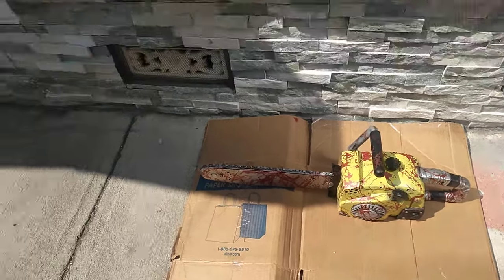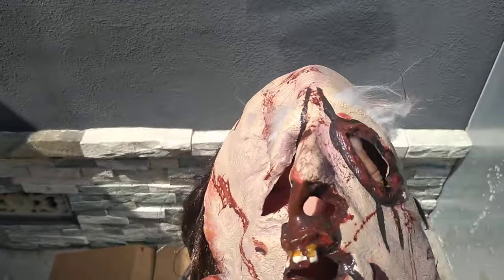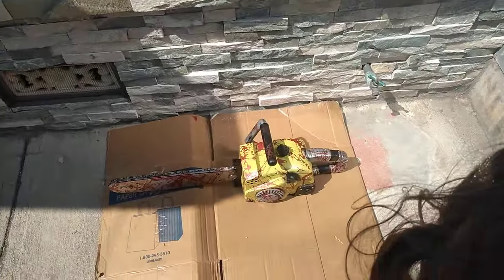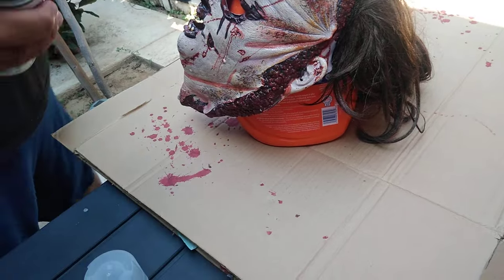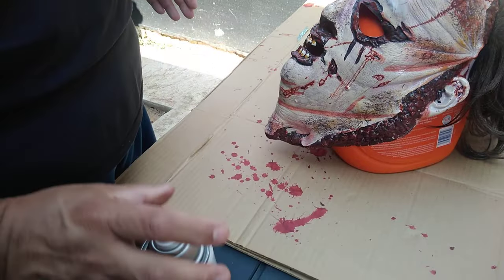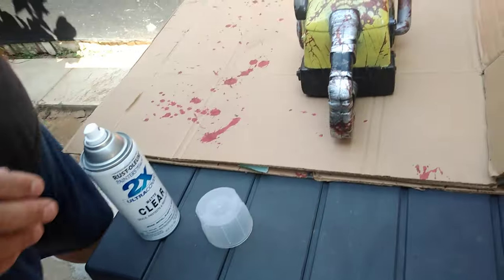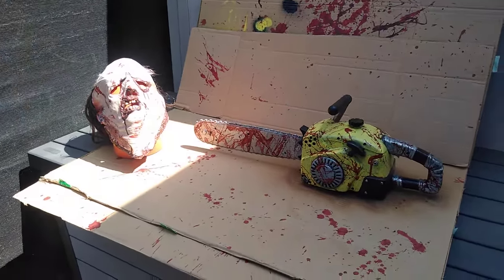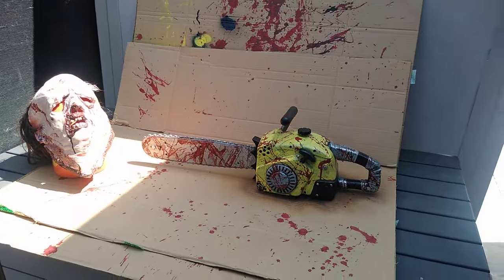PUTTING CLEAR SPRAY PAINT ON MY CHAINSAW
My local Spirit Halloween location: 8610 Whittier Blvd
Former Fallas

HURRY THERE ARE ALMOST SOLD OUT!

Here is the link if you want to be Leatherface from (1974)